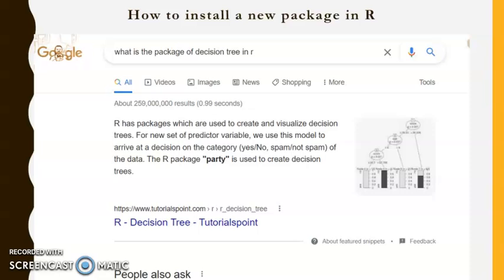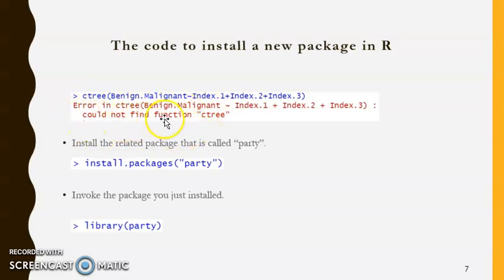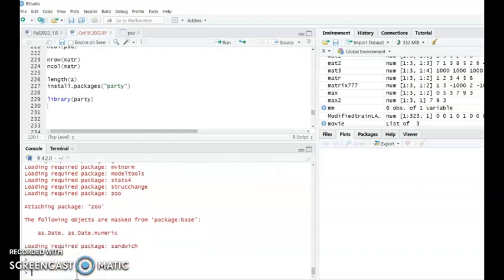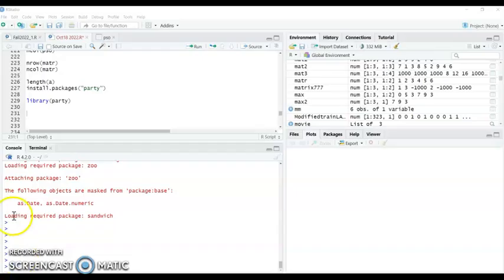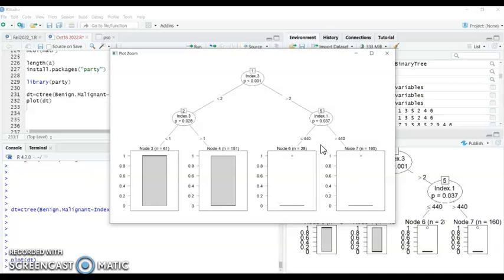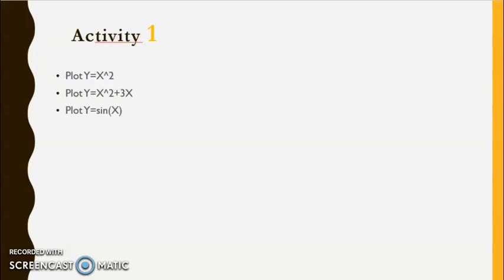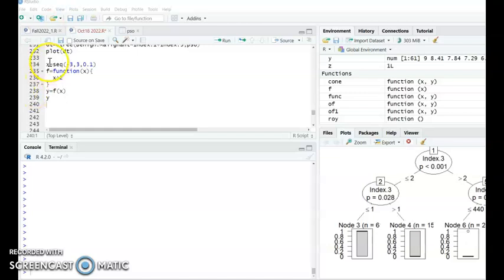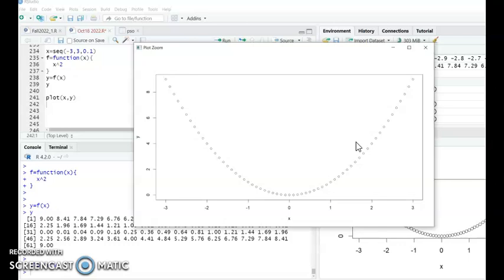Basics of R 11-3